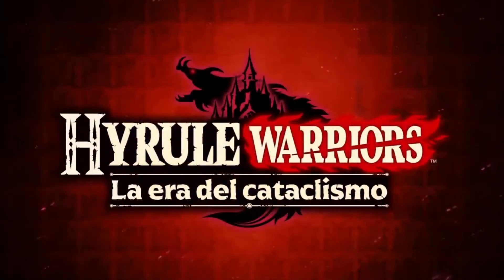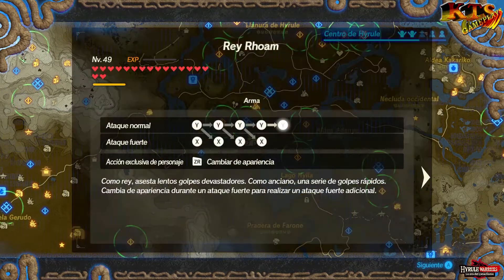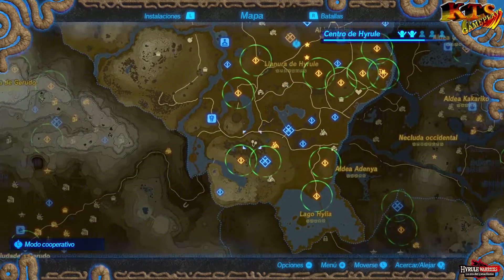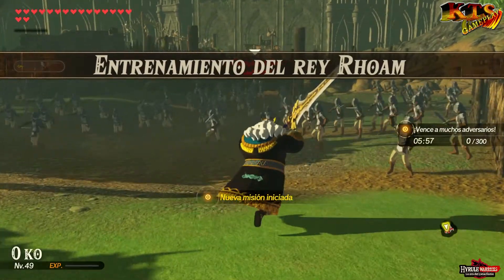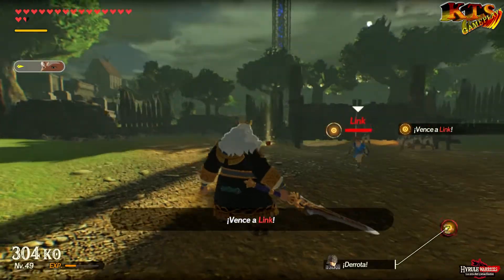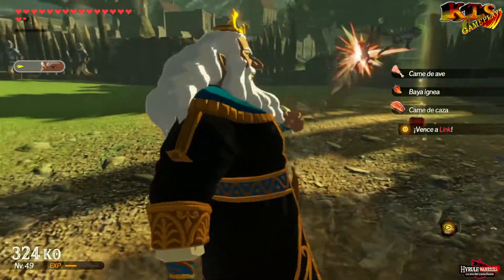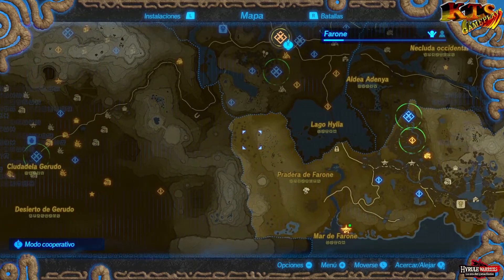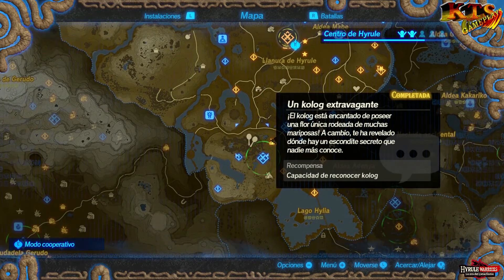HYRULE WARRIORS: LA ERA DEL CATACLISMO. | #48: ENTRENAMIENTO DEL REY RHOAM. [RETO]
El rey Rhoam anuncia que él también comenzará a entrenar para el combate. Los soldados que se enfrenten a él deben prepararse.

En este vídeo completamos:
[RETOS]
- ENTRENAMIENTO DEL REY RHOAM. [RETO]

[PETICIONES]
- LAS CICATRICES DEL CATACLISMO. [REY RHOAM] [CORAZONES +1]
- SUMINISTROS MÉDICOS. [REY RHOAM] [CORAZONES +1]
- LA DISCIPLINA DE UN LEÑADOR. [REY RHOAM] [COMBO ADICIONAL]
- OBRAS EN EL PUENTE DE FARORIA. [DESCUENTO 10% EN HYRULE ORIENTAL]
- ¿QUIÉN ROBA LOS PLÁTANOS? [MAESTRO KOGG] [CORAZONES +2] [MÁSCARA DE SIGILO]

[COMPLETADO]
Batallas: 18
Retos: 29
Peticiones: 152

Capítulos:
0:00 INTRO.
0:23 ENTRENAMIENTO DEL REY RHOAM. [RETO]

Música de la intro by Josh Herrero
Legend of Zelda Medley Remix.

[ Descripción ]

¡Viaja al Hyrule del pasado y lucha para evitar la destrucción del reino en Hyrule Warriors: La era del cataclismo para Nintendo Switch!

Descubre una historia que transcurre cien años antes de los acontecimientos de The Legend of Zelda: Breath of the Wild...

En esta historia, que se desarrolla cien años antes de los acontecimientos narrados en The Legend of Zelda: Breath of the Wild, el destino de Hyrule pende de un hilo. Lidera a tus tropas en el campo de batalla y haz frente a la amenaza de Ganon, el Cataclismo, en la lucha definitiva por la supervivencia.

El enfrentamiento del siglo
Hyrule Warriors: La era del cataclismo combina una mecánica de juego repleta de acción con los maravillosos entornos de The Legend of Zelda: Breath of the Wild para crear una nueva y emocionante experiencia:

Un mundo conocido
Descubre la tierra de Hyrule desde otra perspectiva, antes de que fuera devastada por el cataclismo.

Rostros familiares
¡Controla a Link, a Zelda y a los elegidos de Hyrule para detener el mal que amenaza con destruirlo todo!

Combates a toda velocidad
Usa armas potentes y módulos sheikah para derrotar a los ejércitos de enemigos y plantarles cara a monstruos formidables.

Una historia muy completa
Vive una experiencia única en el campo de batalla y a través de secuencias de vídeo con voces mientras luchas con uñas y dientes para detener el cataclismo y así salvar Hyrule.

¡Viaja al Hyrule del pasado y lucha para evitar la destrucción del reino en Hyrule Warriors: La era del cataclismo para Nintendo Switch! En esta historia, que se desarrolla cien años antes de los acontecimientos narrados en The Legend of Zelda: Breath of the Wild, el destino de Hyrule pende de un hilo. Lidera a tus tropas en el campo de batalla y haz frente a la amenaza de Ganon, el Cataclismo, en la lucha definitiva por la supervivencia.

La unión hace la fuerza
Invita a otra persona para jugar en una única consola Nintendo Switch y derrotar a Ganon en equipo. Podéis luchar mano a mano o separaros para cubrir mayores distancias, cumplir objetivos y derrotar a las fuerzas del mal.

[Ficha Técnica]
● Juego: HYRULE WARRIORS LA ERA DEL CATACLISMO.
● Saga: THE LEGEND OF ZELDA - HYRULE WARRIORS.
● Distribuidor: NINTENDO.
● Desarrollador: KOEI TECMO NINTENDO.
● Lanzamiento Europa: 20/11/2020.
● Género: Puzzles, Dungeons crawler y aventura.
● Modos de juego: Historia, batallas y multijugador.
● Modo online: Si.
● Jugadores: Off Line 1 Jugador.
● Juego Cooperativo: No.
● Idioma: Voces en español, textos completamente en Castellano.
● PEGI: 7
● Plataformas: NINTENDO SWITCH.
● Precio del juego:  54'95€